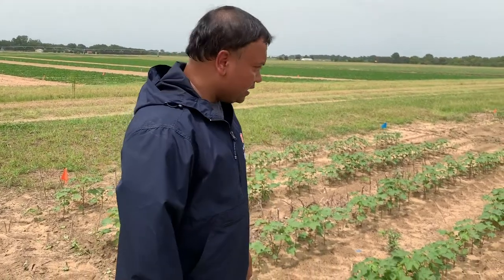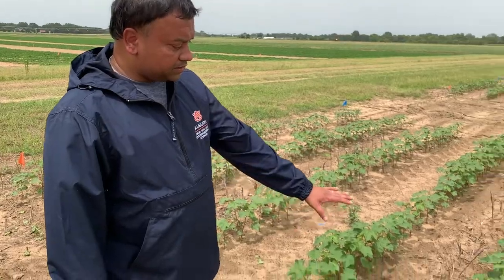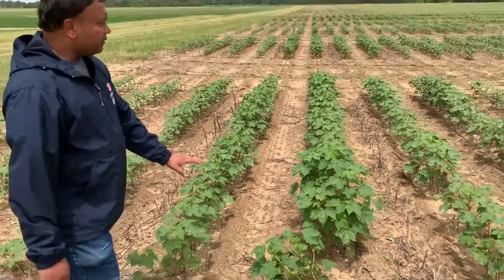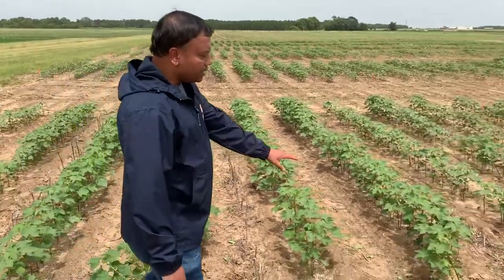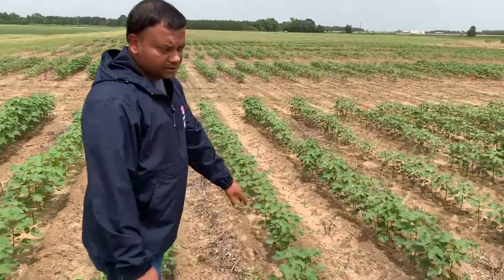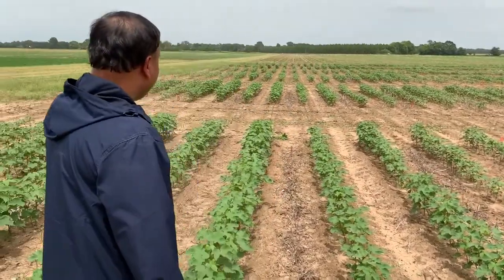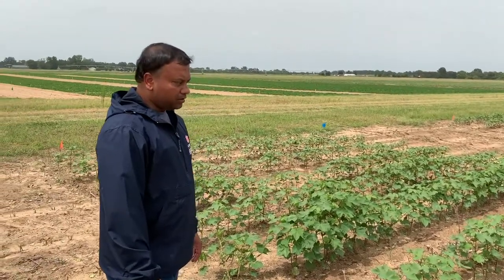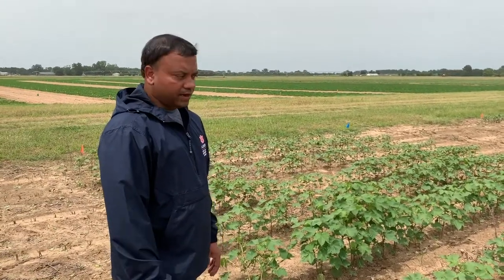Poultry Litter Research in Cotton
This video highlights poultry litter research being conducted at Wiregrass Station in cotton systems in Alabama. The goal of this research is to find the optimum nitrogen rate for sidedress application when grower use poultry litter as preplant application. The video demonstrates the early benefits of applying litter as preplant application. The plants looks taller and healthier when litter is applied compared to neighboring plants which did not receive poultry litter.